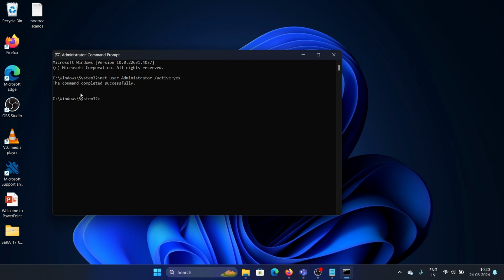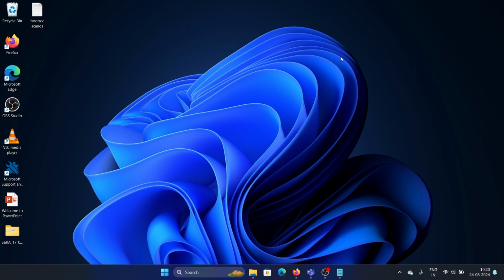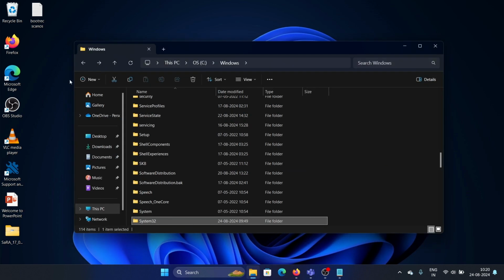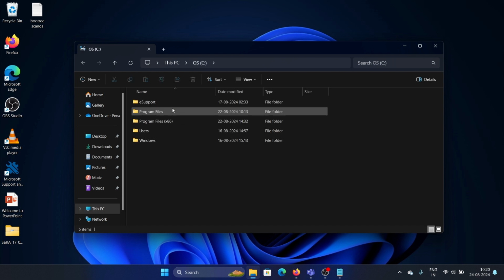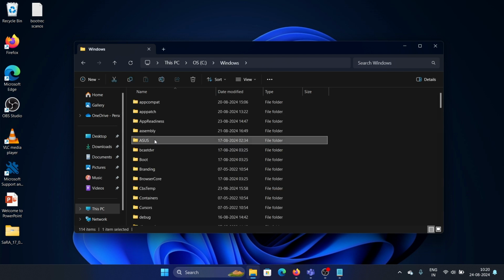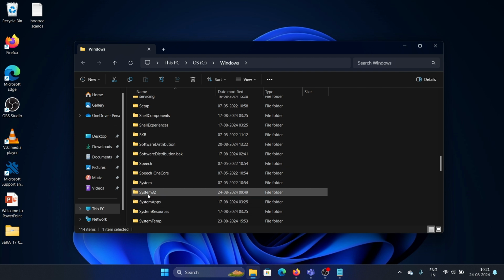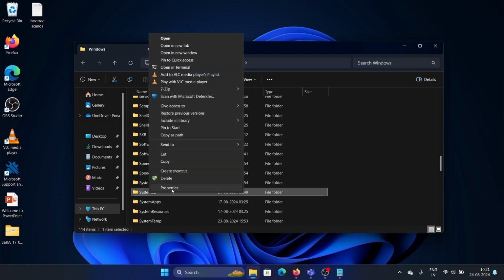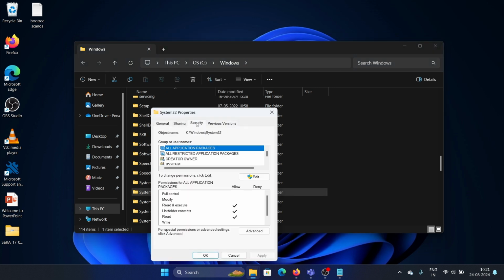How to fix error code 0x80070522 on Windows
Video Title: How to fix error code 0x80070522 on Windows

Facing Error Code 0x80070522 on your Windows PC? This video provides easy-to-follow steps to resolve the issue and regain access to protected files. Follow along for a quick fix.